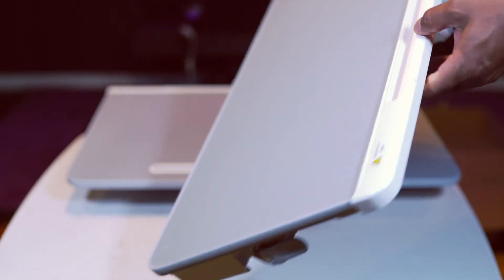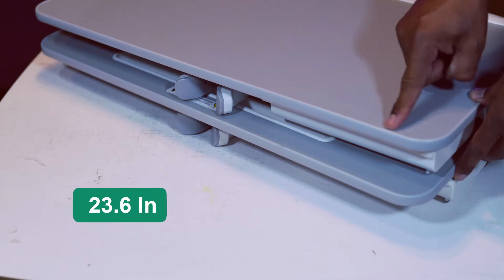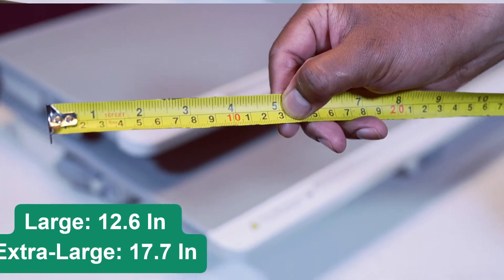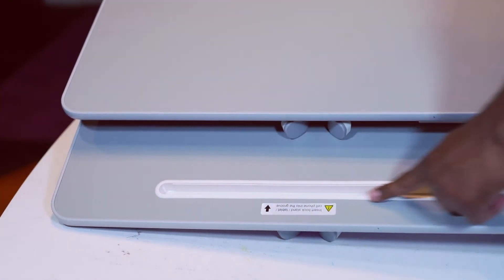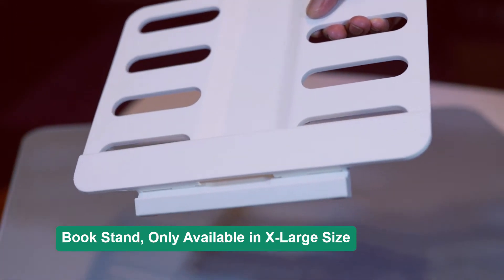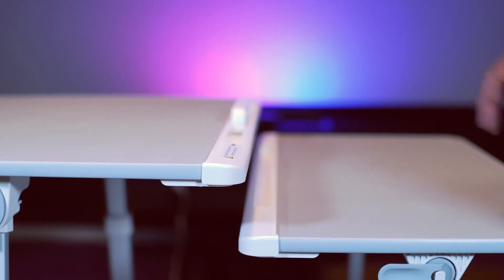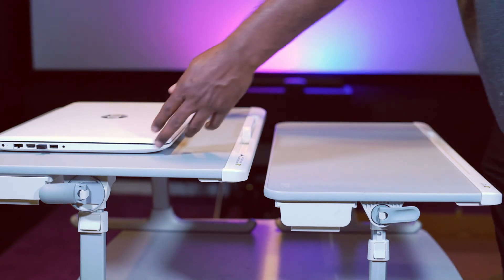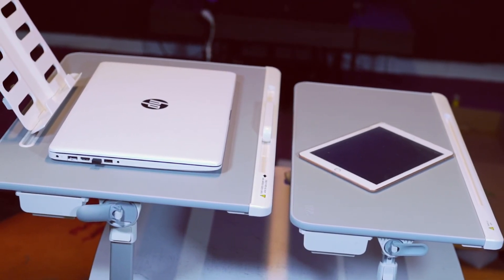Let's Compare: Large and extra-large sizes for SAIJI Laptop Stand.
* commissioned link

This is a comparison between large and extra-large sizes for SAIJI Laptop Stand.

They both look the same. Same design and function.

Length is the same for both.

However, depth is different.

This is about 5 inches bigger.

The overall design in the back is the same.

However, legs for extra-large size stand look thicker.

The drawer size is exactly the same.

The one big difference. extra large size has this additional feature.

The bookstand. Put it here in the Tablet Groove.

They both have stoppers.

The maximum height is a little different. About 3 inches.

Of course, with an extra-large size, you get more space to work with.

If you have a bigger laptop, go for the extra-large size, otherwise, the large size should work fine. They both are highly recommended.